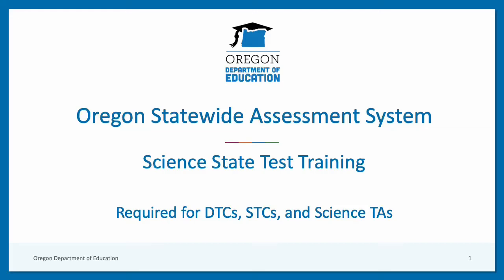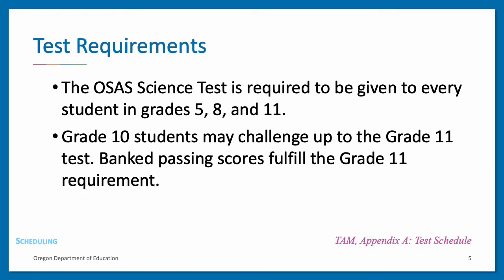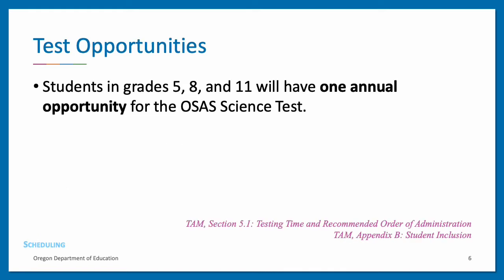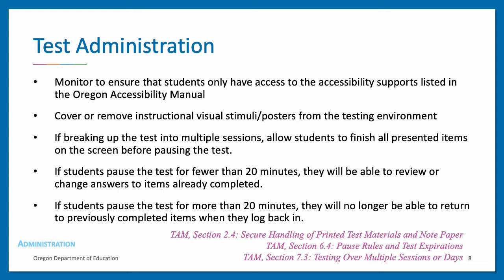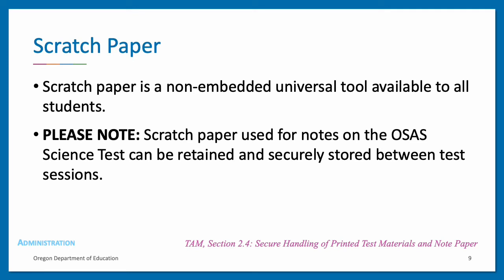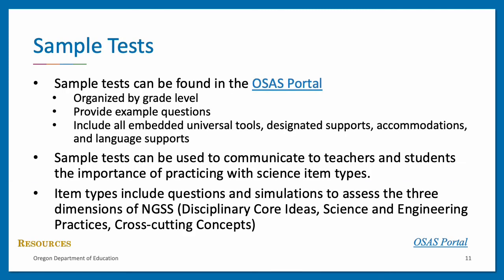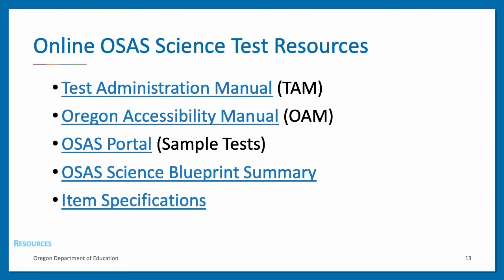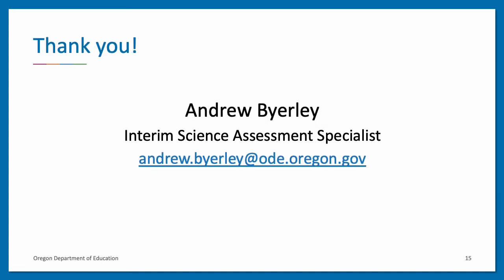Module 6 - OSAS Science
Oregon State Assessment System 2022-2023 module 6 training video. Required for DTCs, STCs and TAs who administer the science test.